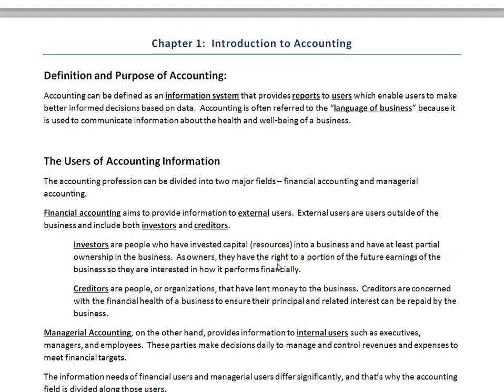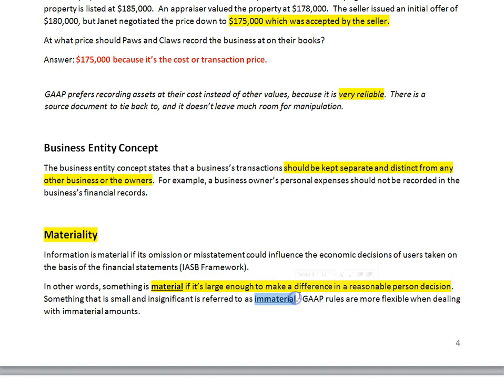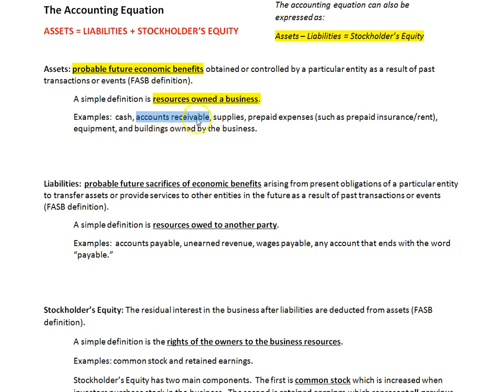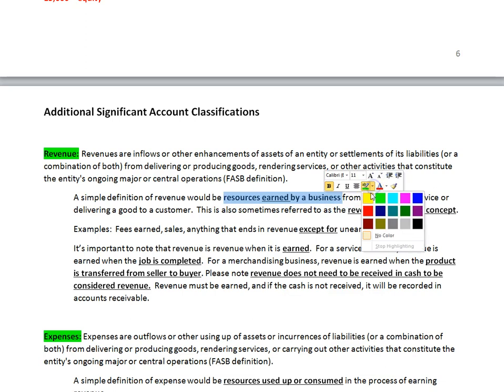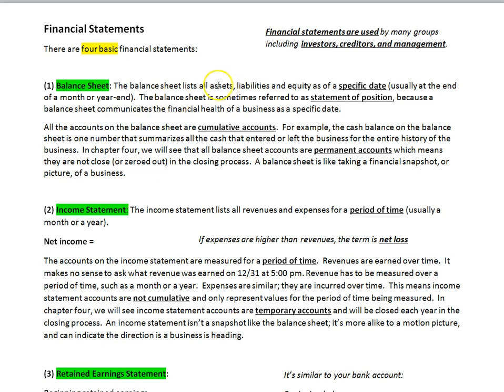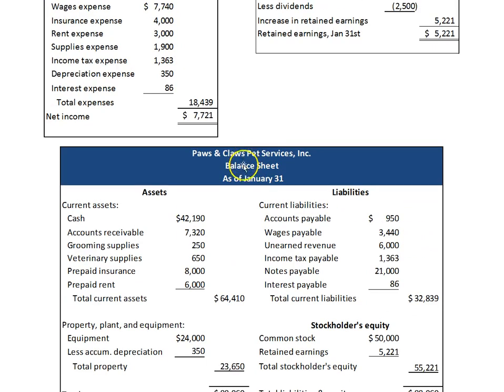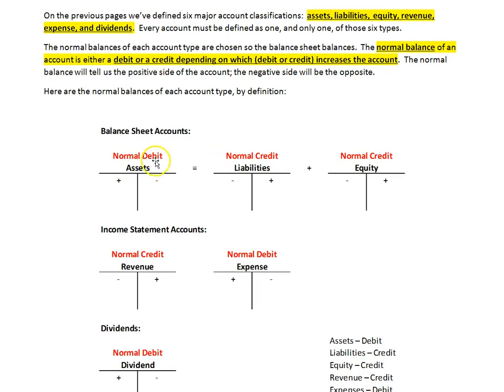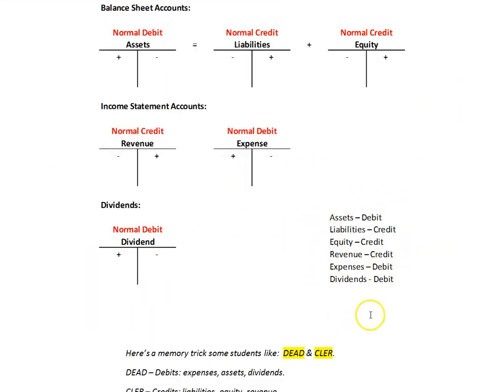ACCT 2301 Chapter 1 Lecture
Chapter 1 Lecture.  This video & chapter contains a lot of information.  It's unlikely you will master it all and we will be reviewing the concepts throughout the first four chapters.  Just try to understand as much as you can, and definitely know the normal balances.